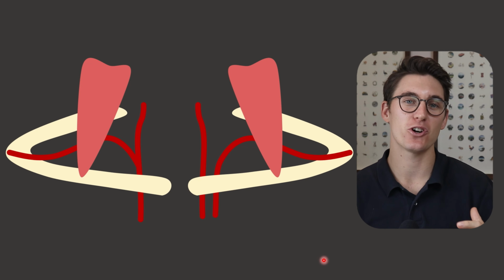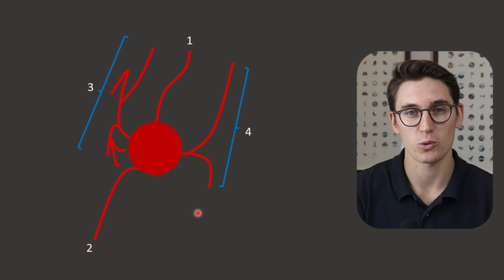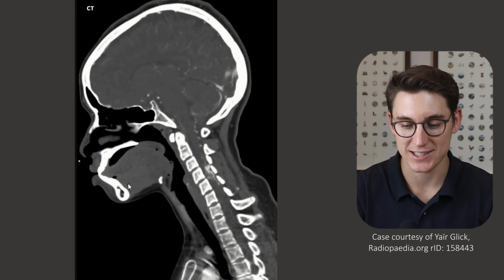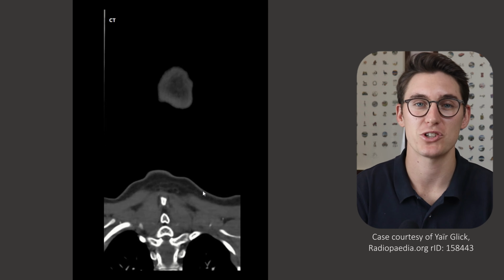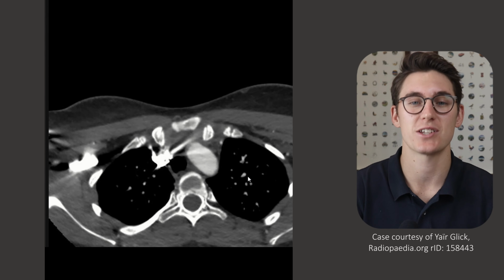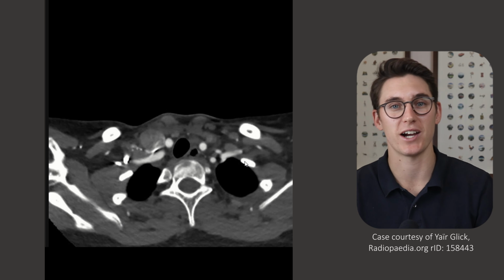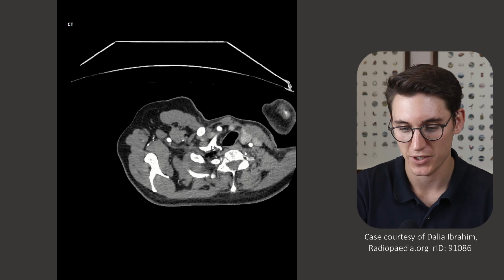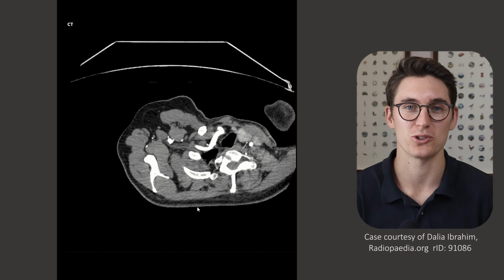Subclavian Artery Anatomy | Arterial supply to the Upper Limb | Radiology anatomy part 1 prep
This is the first of a series of talks reviewing arterial supply to the upper limb. Today we will discuss the three parts of the subclavian artery, identify it's four major branches (vertebral artery, internal thoracic artery, thyrocervical trunk and the costocervical trunk) as well as identify the terminal branches.

I'll show you how to find these structures on sagittal, coronal and axial planes. We'll look for the anterior scalene muscle and lateral border of the first rib in order to divide the subclavian into the three parts.

Next week we will head on to the axillary artery and it's branches.

- Case courtesy of Yaïr Glick, Radiopaedia.org rID: 158443
- Case courtesy of Dalia Ibrahim, Radiopaedia.org  rID: 91086

Happy studying,
Michael